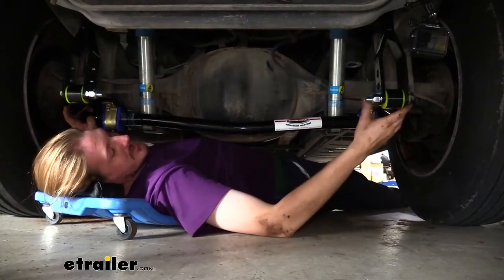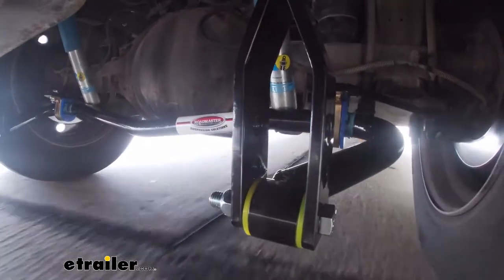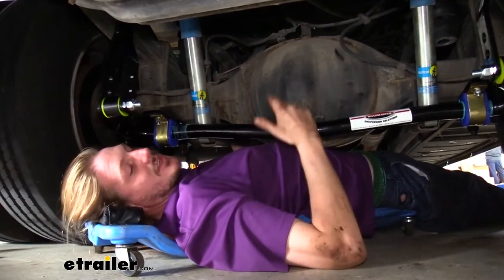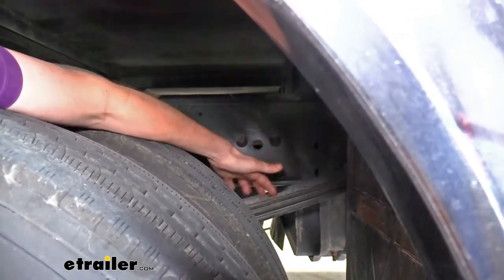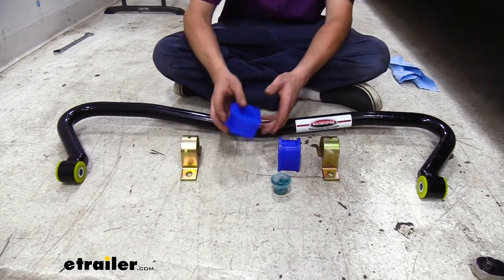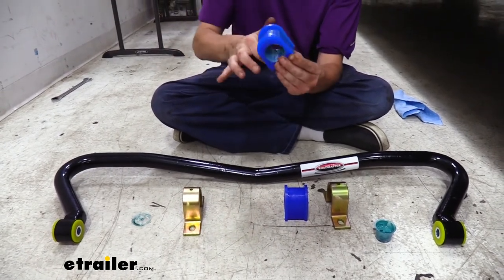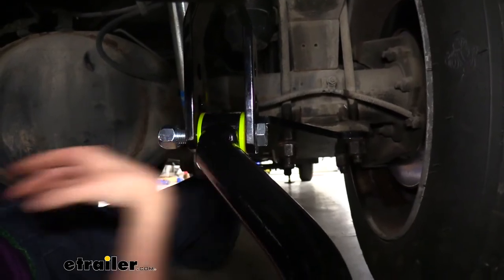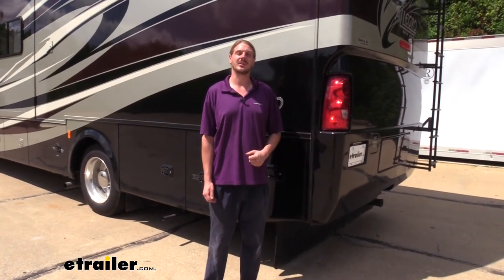etrailer | Roadmaster Rear Anti-Sway Bar Installation - 2011 Tiffin Allegro Motorhome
Hi there Tiffin owners. Today on your 2011 Tiffin Allegro motor home, we're going to be taking a look at and showing you how to install Roadmaster's rear anti-sway bar. And this is what our sway bar looks like when it's installed. It's an additional sway bar that is installed in tandem with your factory sway bar, which is located just on the other side of our axle here, except this sway bar is significantly more robust than that factory sway bar. It's significantly thicker diameter, and it's made up of 41 40 chromoly steel. So it's going to be stronger than the one that we had there, but since it's installed on this side of our axle, we're going to be getting the support from our original factory one, in addition to this one.

So whenever our motor home wants to go to the left or to the right and that body starts to roll.In order for the suspension to allow it to do that, that's going to pull up on this part of our sway bar and it's going to push down on the opposite side here, and that's going to cause sway bar to flex. It doesn't want to flex. It wants to stay in this normal position here. So once it does flex, this larger, thicker bar here's going to help bring our motor home back upright again, so we can return to its position. What this means for you as the driver is you're going to have more confidence in the stability of your motor home because when you go to make turns, especially quick turns such as an evasive maneuver, normally your motor home is going to tilt hard to one side.

Having this here is going to minimize how much your motor home is going to tilt. So you're not going to feel like you're going to roll over. It's going to give you more confidence in taking those turns.And it's also going to ease the amount of energy and effort that you have when going down the road because you're not going to have to compensate as much whenever that big semi drives by and you get a big crosswind that wants to kind of push you over into the other lane. You're still going to feel it, of course, but it's going to be reduced significantly having this extra support here. And this way, when you get to your destination, you'll have more energy so you can enjoy doing the things that you want to do with your family and friends.Our sway bar, as well as all the brackets, have a black powder coat finish on them to protect against rust.

And it also looks nice underneath your motor home here. This is one of those upgrades that you can show off at the camp site. And you can tell all of them how much easier it has made your trips all across the country.If you want to maximize the amount of anti-sway in your motor home, I'd also recommend a front anti-sway bar. It comes with all the hardware you need to get it installed. So why don't you follow along with me and we'll show you how to get it up and on your motor home.We'll begin our installation by lifting up on our motor home.

We're going to use the leveling jacks that are equipped on it to lift it up. I've already got it lifted up, and then I supported it with jack stands underneath because we don't want to trust just our leveling jacks to hold it up while we're working underneath. We needed to lift it up so we can install our hanger bracket in this location here. We're just behind the tire on our rear axle and our leaf spring here, if it was still lowered down, would actually be higher up and be blocking those bolts, so you wouldn't be able to get them out.We're going to remove these using a 21 millimeter socket. You don't need to hold the nuts on the other side because they have a welded on flange that will hit on the frame that will allow it to twist off. And that was the nut just falling down. No big deal. We are going to reuse these bolts though. So you will want to make sure you keep that.We can now take the hanger that comes included with our kit and we're going to hang it right here using this hardware. So we're just going to slide these out and then we're going to line up the holes in our brackets with the holes in the frame. Re-insert the bolts, and then these we're the nuts that fell off. You can see the flange on them. We're just going to go ahead and start this on the side. Once we get this one started, we'll insert the factory bolt in the other hole and start the nut on it as well.Just bring your nut up there. Then, you'll have to turn the bolt to actually thread it into the nut, since the nut's got that flange on it. We can then go back and tighten these down. And then we'll torque those to the specifications found in our instructions.We're now underneath the vehicle and here's our rear axle. The